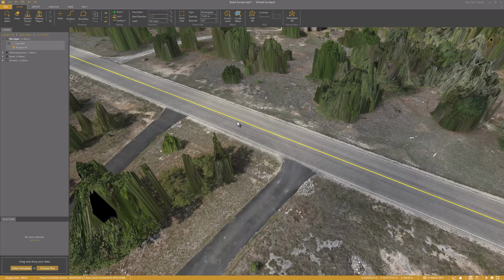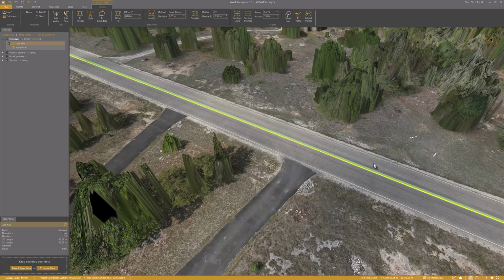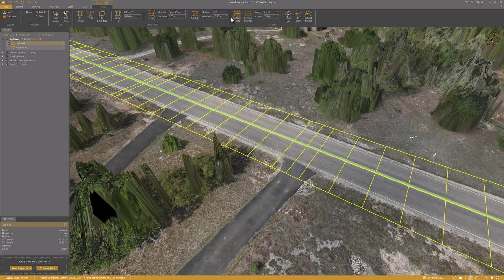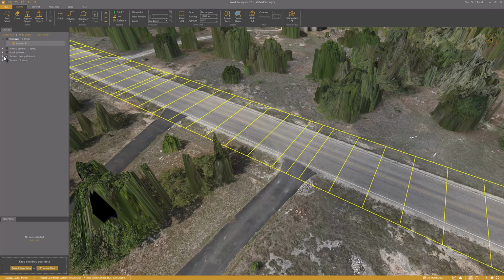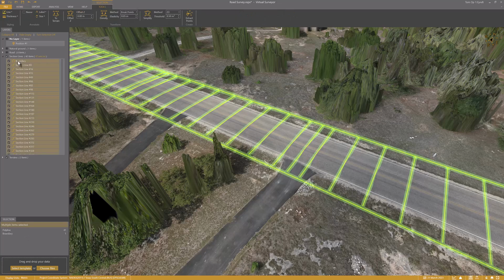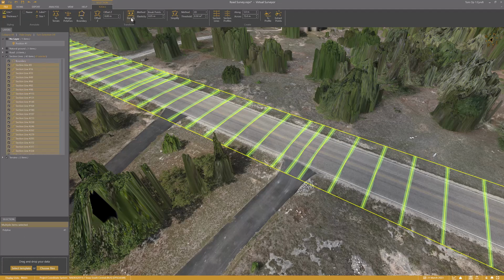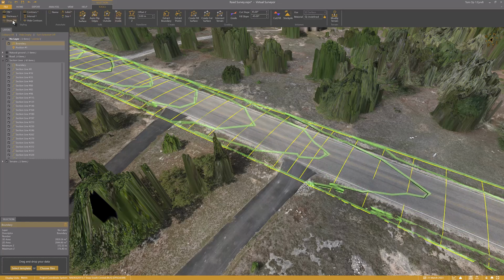Road Survey with Section Lines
🚧 Road Survey with Section Lines in VirtualSurveyor Ridge!🚧

As promised, here's another quick workflow to capture road topography:

⚙️ METHOD 2 – Section Lines
1️⃣ Draw the road center line
2️⃣ Create section lines at regular intervals
3️⃣ Densify each section line to capture topography
4️⃣ Triangulate as TIN and display as contours
✅ Ready to export to cadsoftware

👉 While the BREAKLINE method (last week's post) aligns the model with planimetric features (more logical), the SECTION LINE method captures only topography (faster).